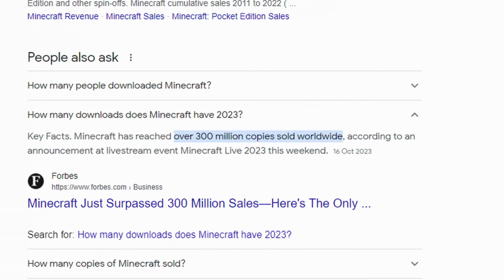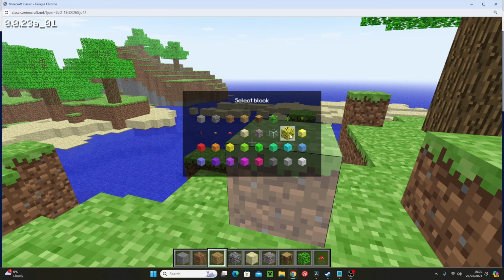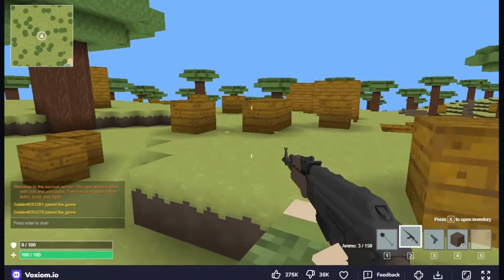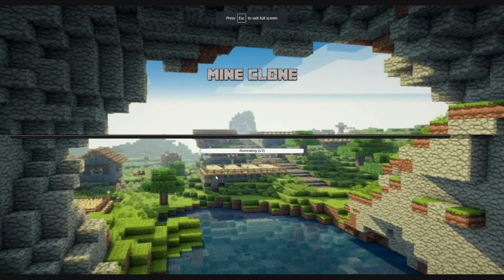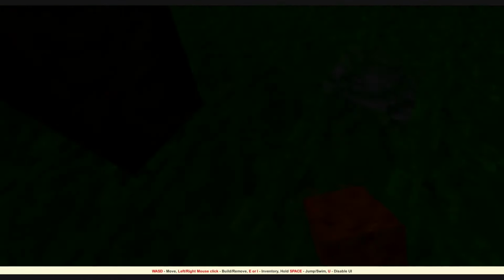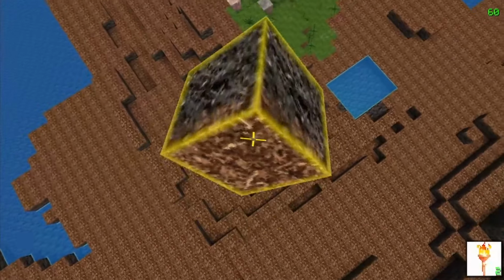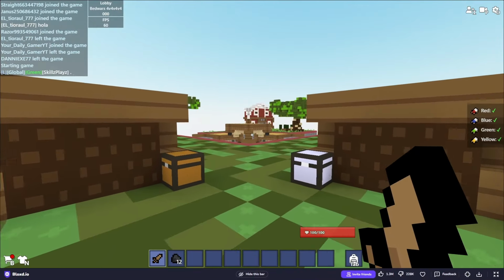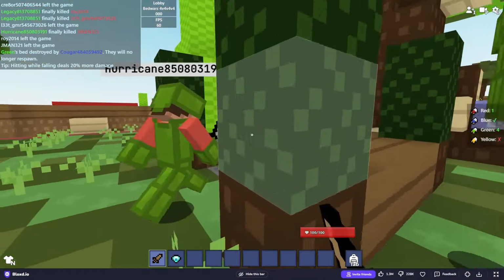Testing Awful FAKE Minecraft Games!!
In This Video I Play & Test FAKE Minecraft Games!!

⏰: TIMESTAMPS:
0:00 - Intro
0:22 - (Minecraft Classic)
1:48 - (Voxiom-io)
3:03 - (Mine Clone 4)
5:10 - (Pixel World)
6:32 - (Bloxdhop-io)
9:28 - Outro

Video uploaded by:
DokuSeus14 | DS14 | F4T4L_Doku